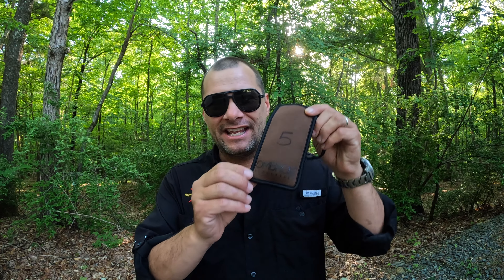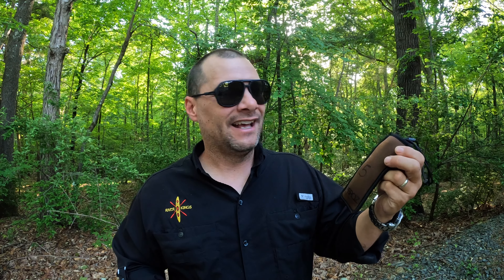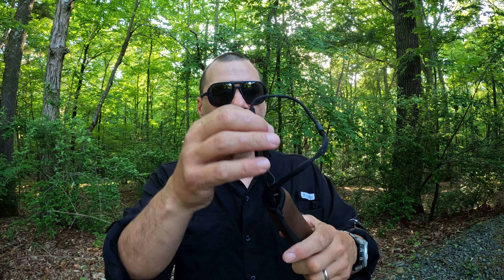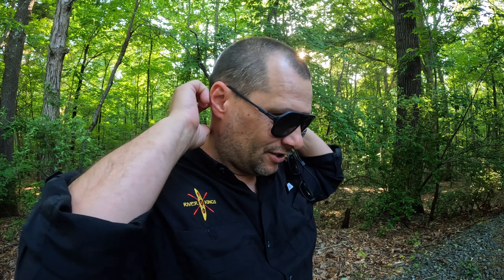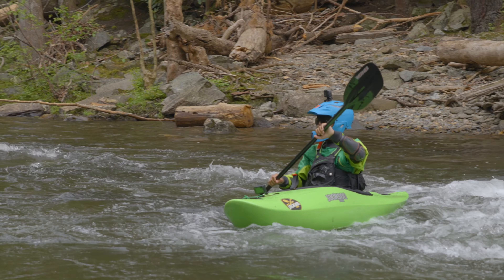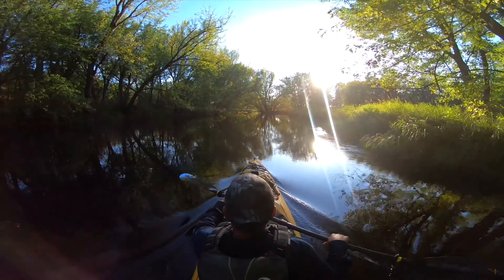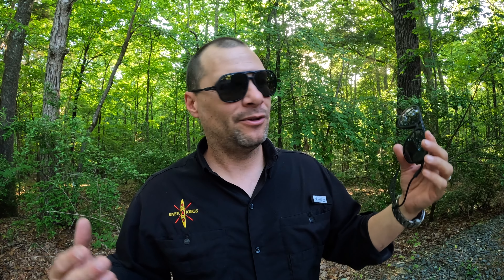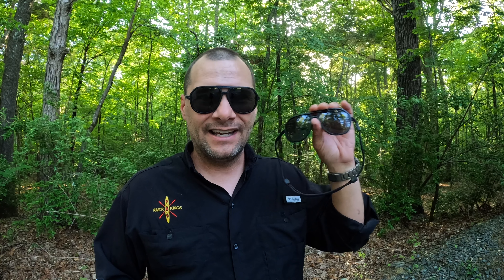OMBRAZ - Best Sunglasses For Kayaking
CHECK THESE OUT!!  These sunglasses are simply amazing!